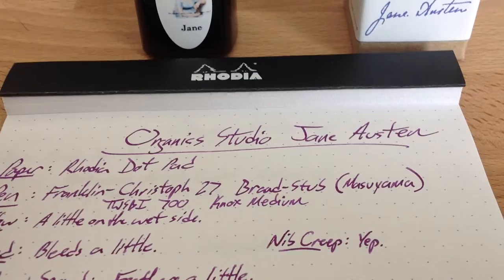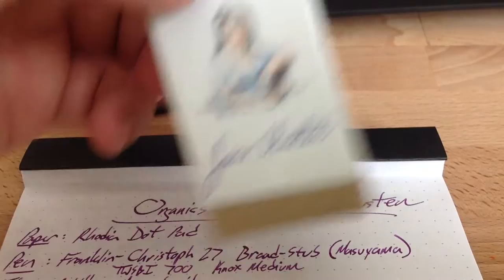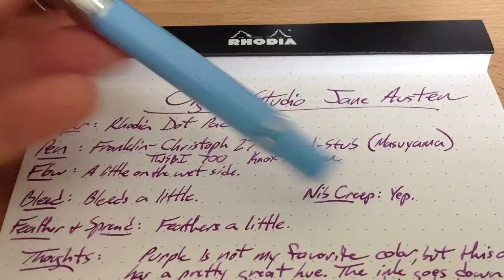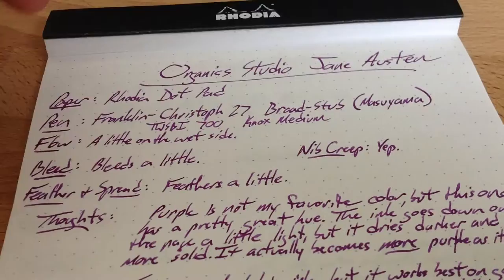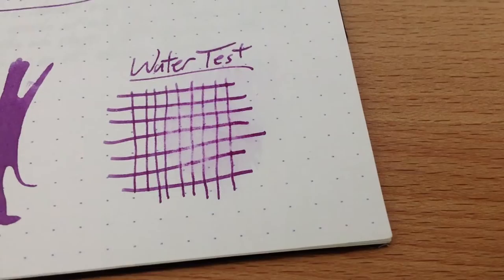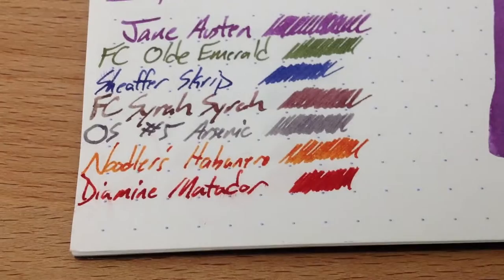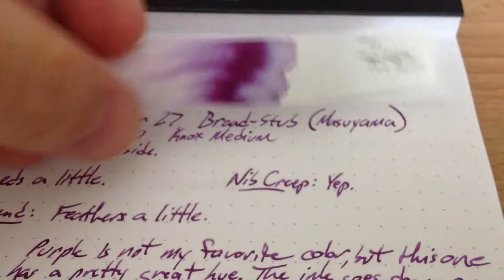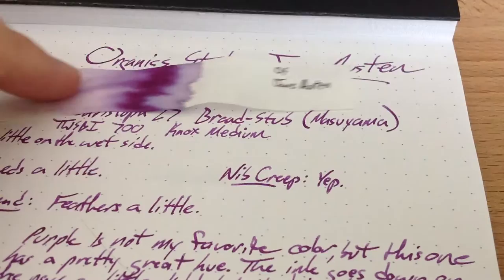Organics Studio Jane Austen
A quick review and water test of this fountain pen ink from Organics Studio.